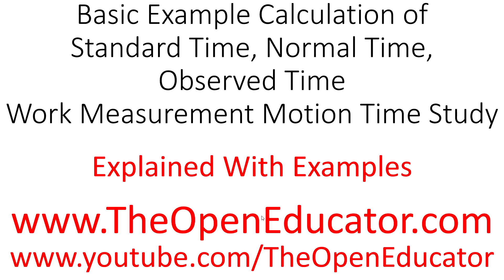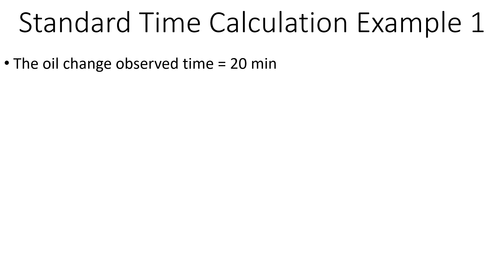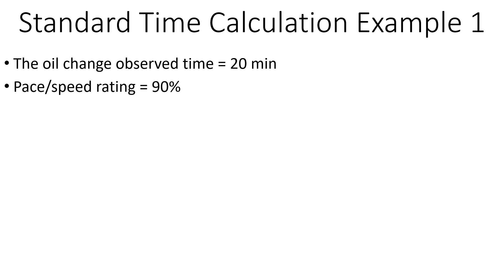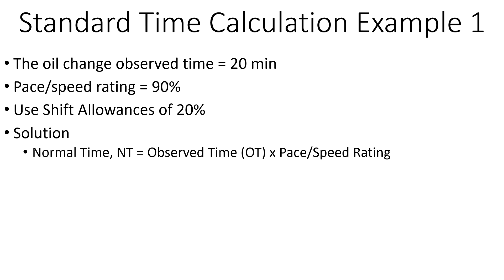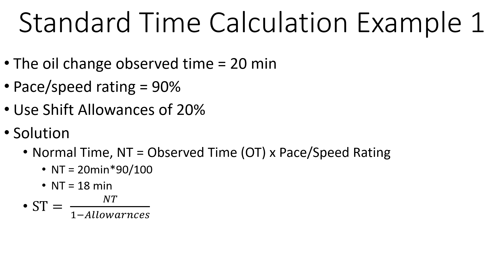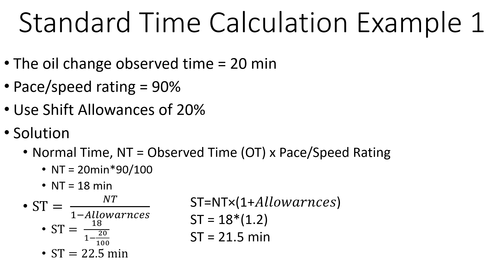Standard Normal and Observed Time Calculation Explained with Examples in Work Measurement Time Study